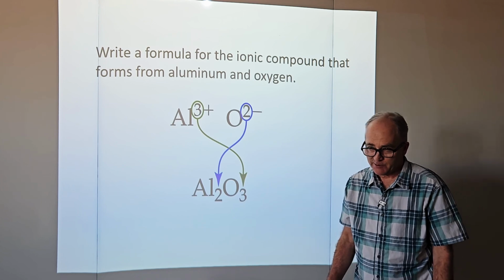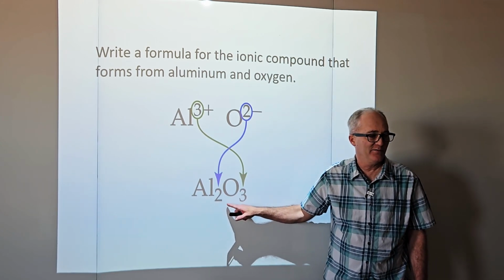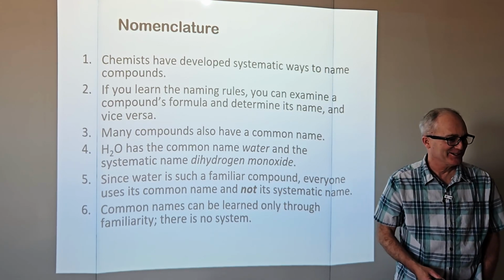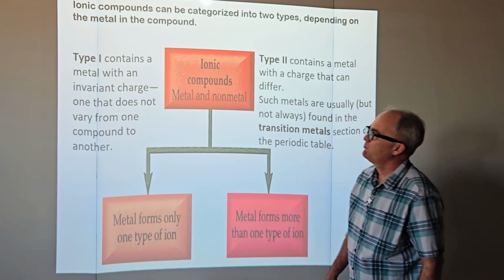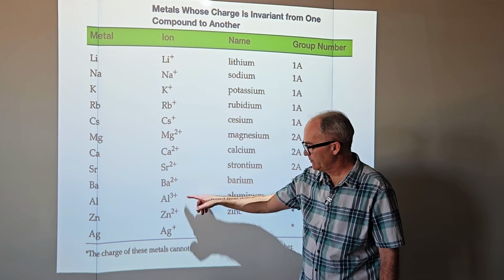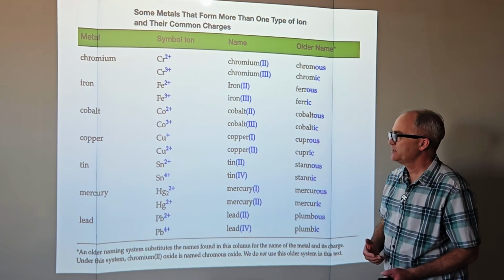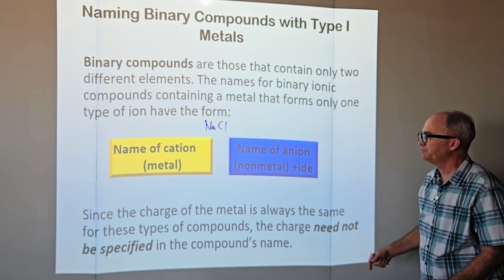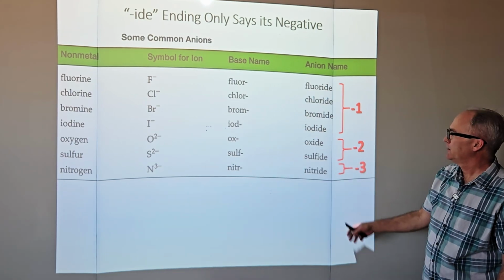How to Name and Write a Chemical Formula for an Ionic Compound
Today's video goes over how to write a chemical formula for an ionic compound. The naming of ionic substances is introduced.